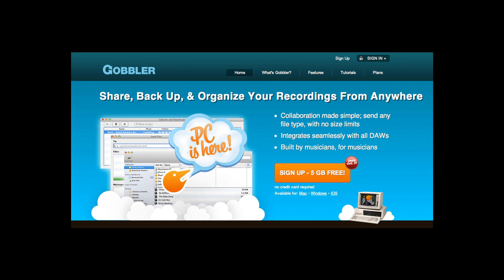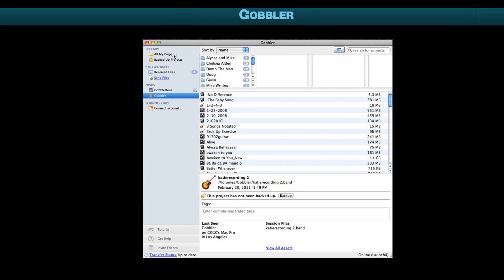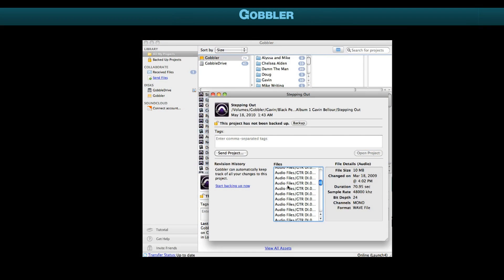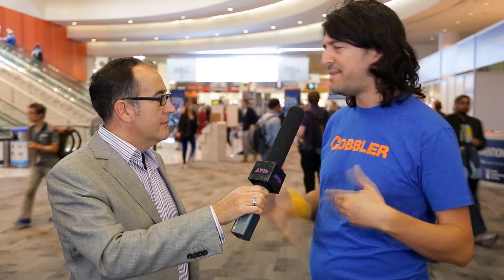AES 2012: Announcing Gobbler Integration with Avid® Pro Tools®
Sign up before November 29 for a free 5 GB account ‒

Gobbler, the purpose-built cloud for digital media creators, announced today an upcoming integration with Avid Pro Tools, creating an easy and reliable way to exchange and back up Pro Tools sessions. The Gobbler integration will enable you to send files, mixes or entire sessions directly from the Pro Tools interface, reducing steps and eliminating errors.